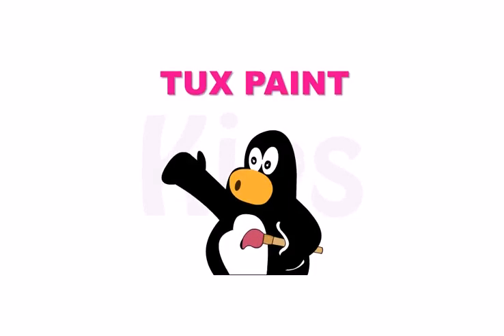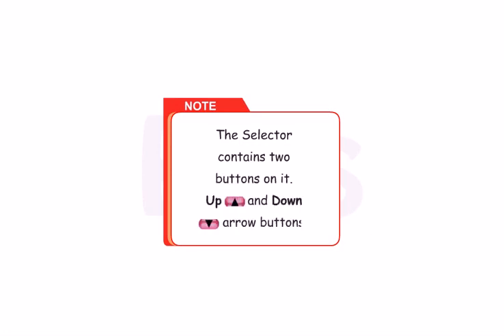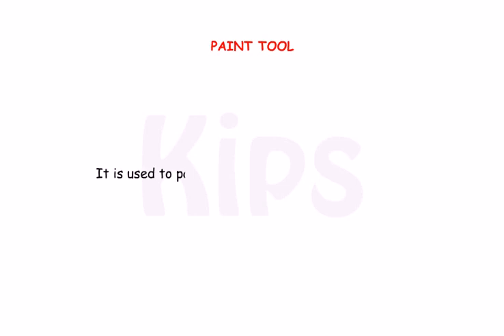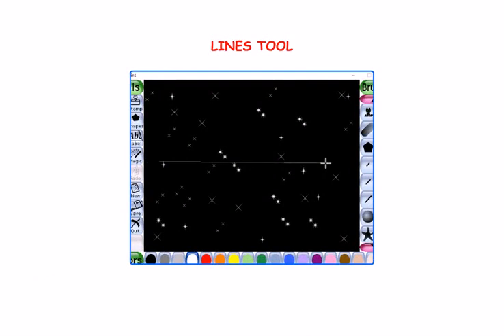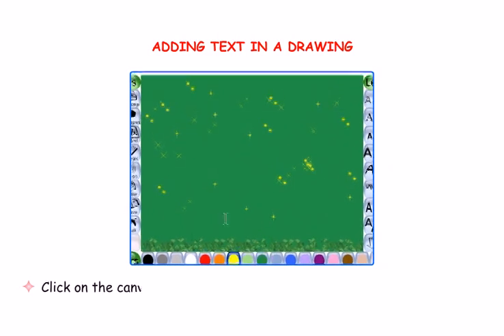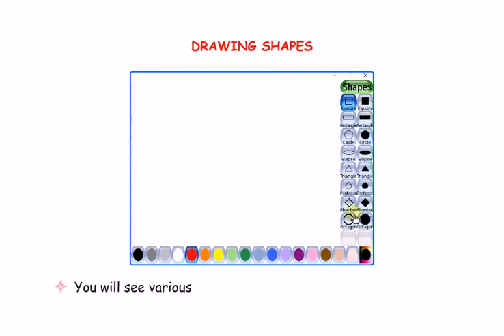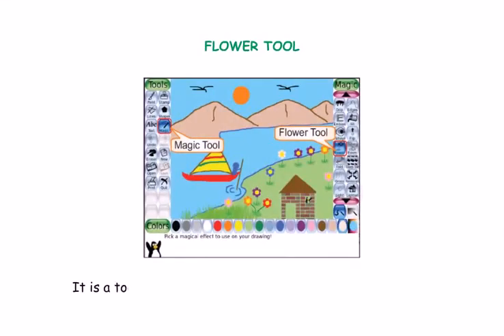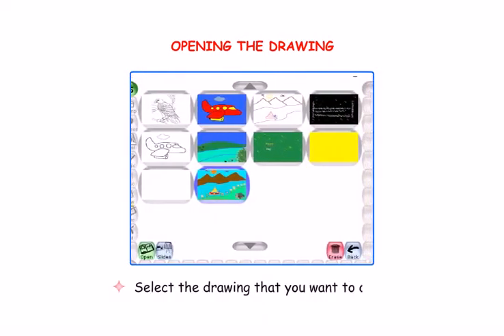TUX paint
Class 2